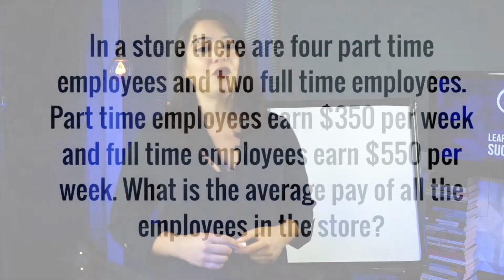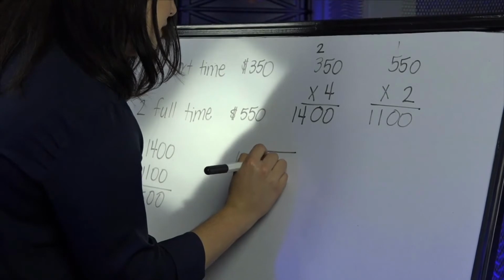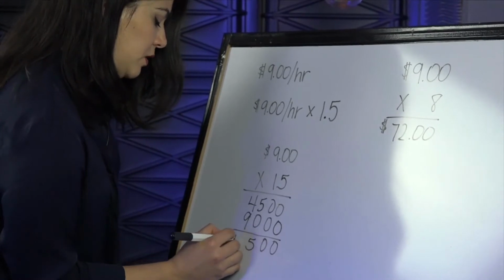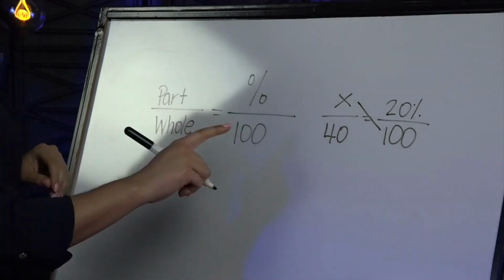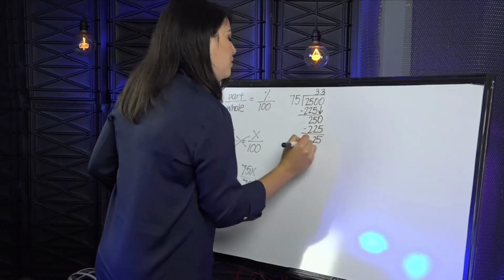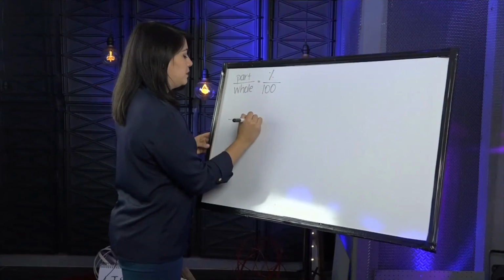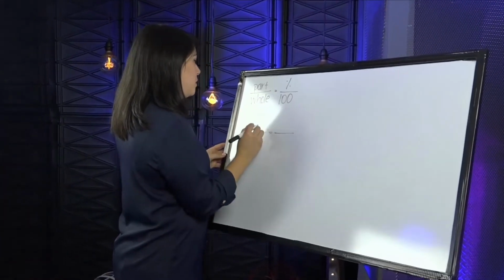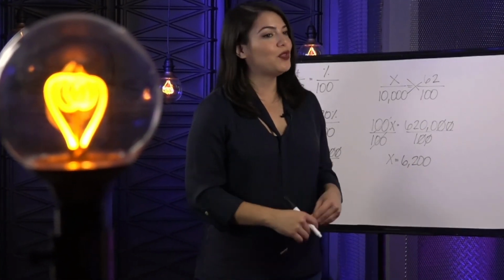Percent Questions for the ASVAB (ASVAB Math Challenge Day 3 of 7) Helps with Word Problems on ASVAB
Want a quick boost in your ASVAB math score? Do our 7 Day ASVAB Math Challenge! Here is Day 3. In this video we review the most common word problems in the Arithmetic Reasoning Subtest: Percents.

Once you watch the videos, complete the quiz below to practice what you've learned.